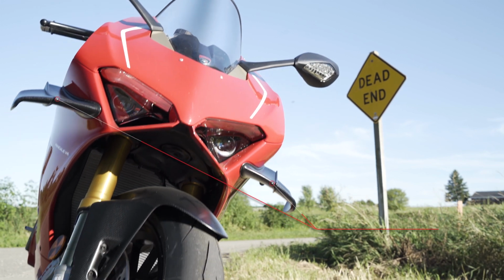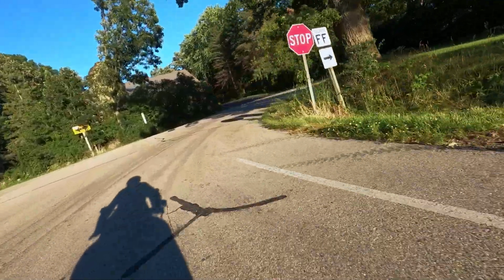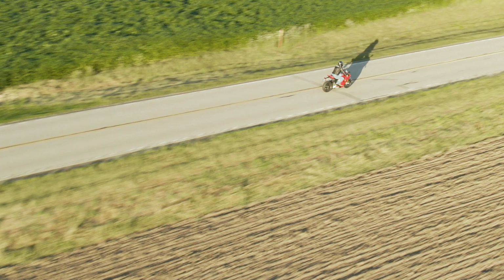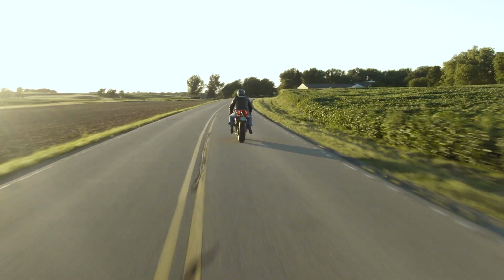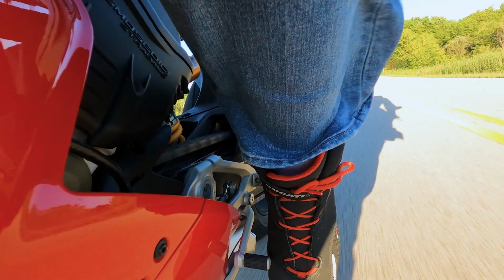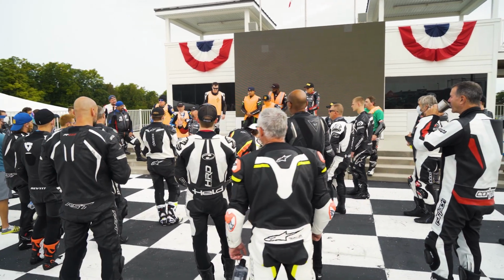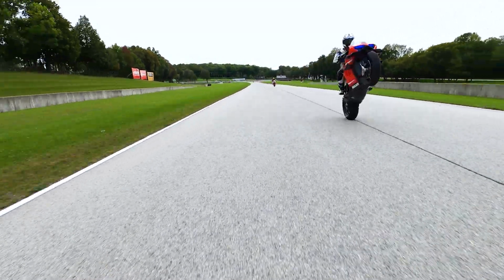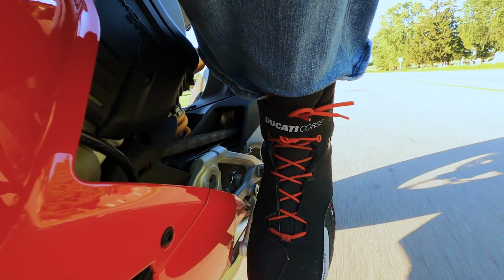Ducati V4R on Road and Track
Ducati's V4 is an impressive machine in every respect, but they then came out with the "R" version and holy crap! We take a in-depth look at this 234 horsepower street-legal missile on both public roads and at Road America.